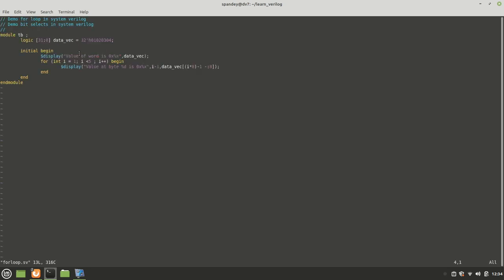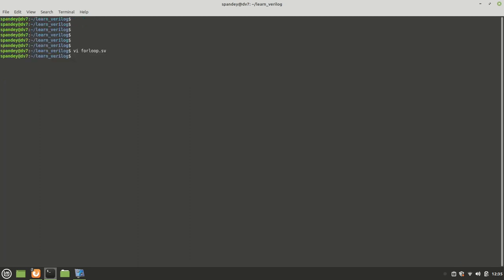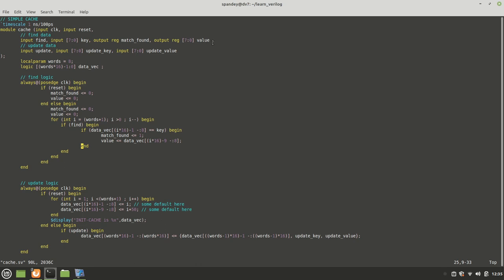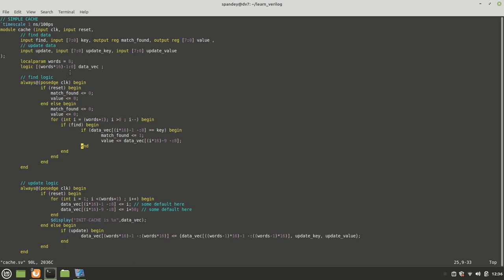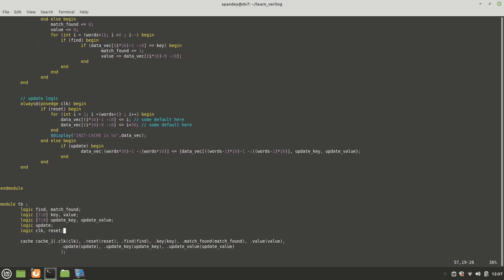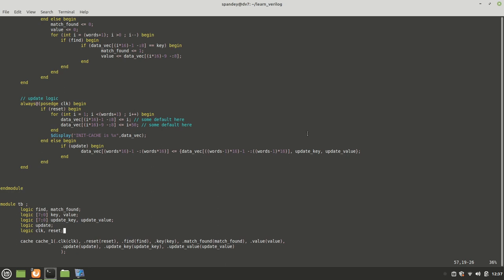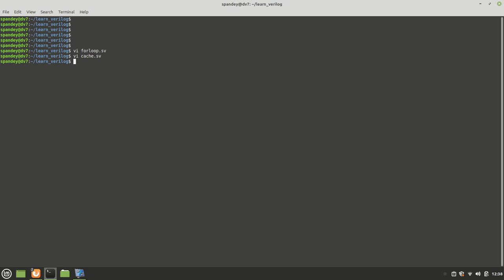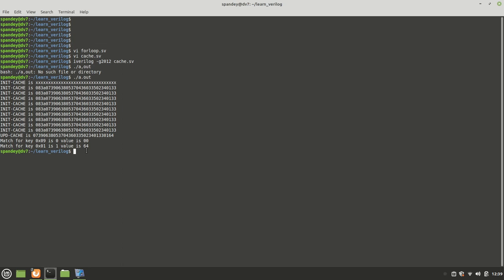Learn verilog by examples - Cache design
How to design cache using for loop and variable bit selects.